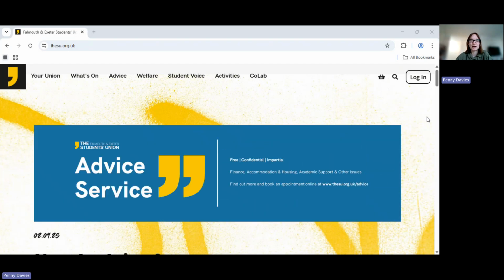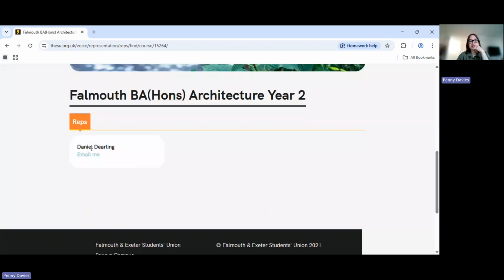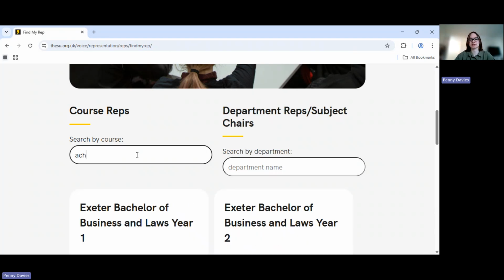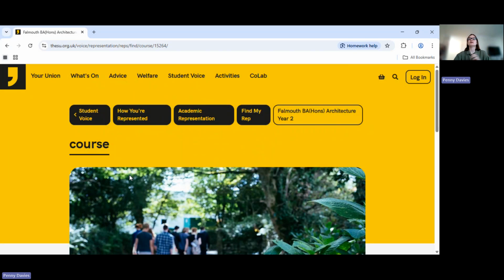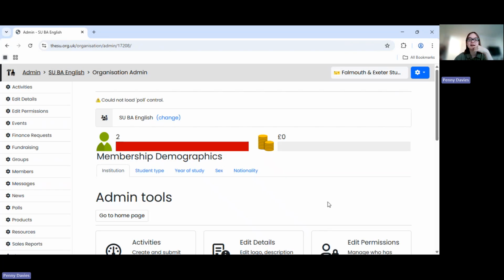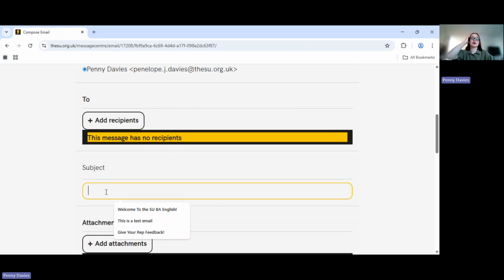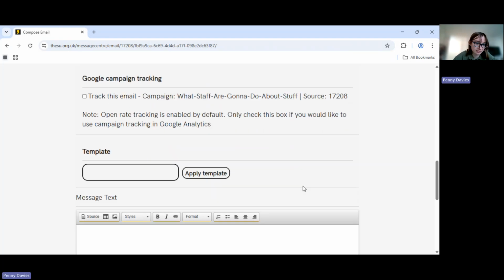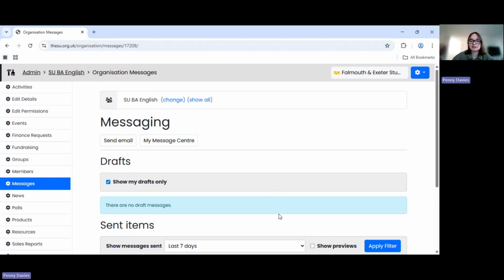Course Rep Training: Find My Rep System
Training for all SU academic reps on how and when to use the Find My Rep system